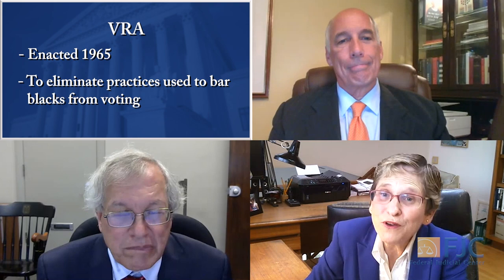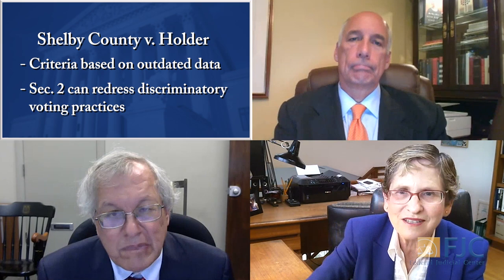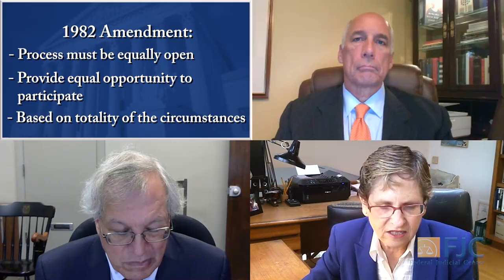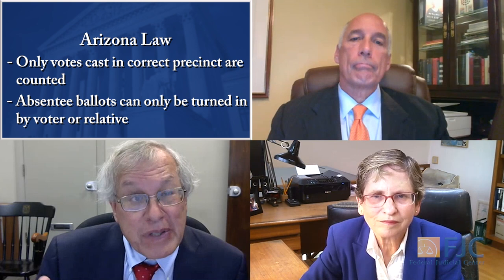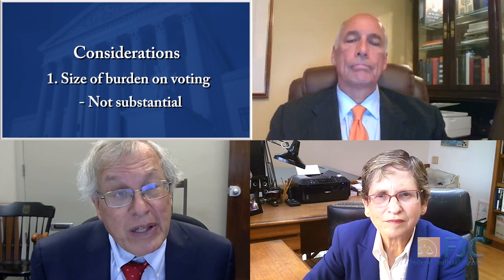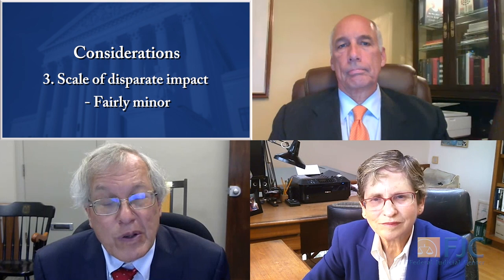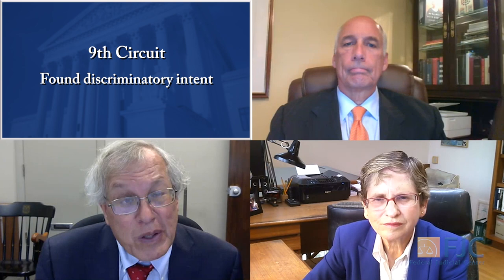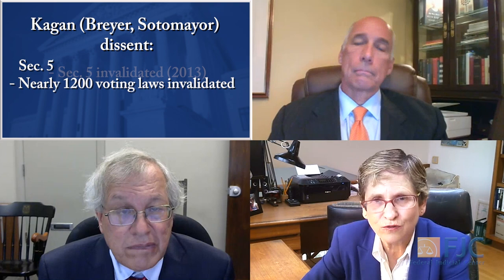Term Talk (2020-2021): Brnovich v. Democratic National Committee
Term Talk: Brnovich v. Democratic National Committee

Voting Rights Act. Watch experts discuss the limits the Supreme Court placed on Sec. 2 of the VRA to regulate time, place, and manner restrictions, and the implications for the VRA.

Participants. Erwin Chemerinsky, Dean, UC Berkeley Law School; Laurie L. Levenson, Professor, Loyola Law School; and Jim Chance, Senior Education Attorney, Federal Judicial Center.

The nation's top legal scholars discuss what federal judges need to know about the U.S. Supreme Court's most impactful decisions.